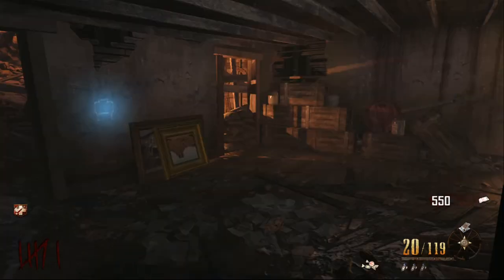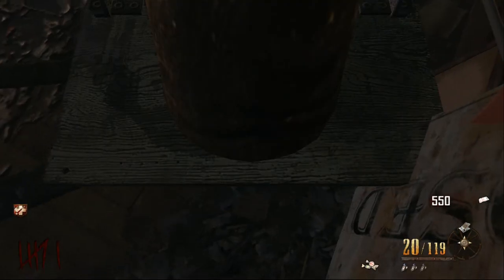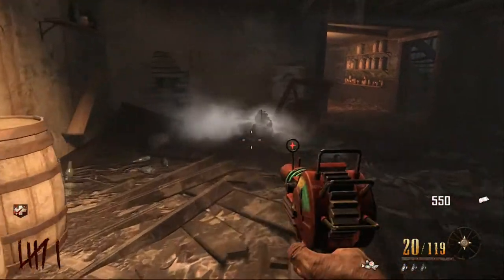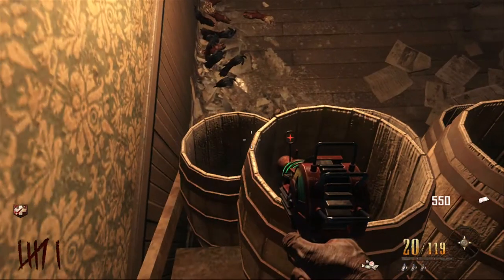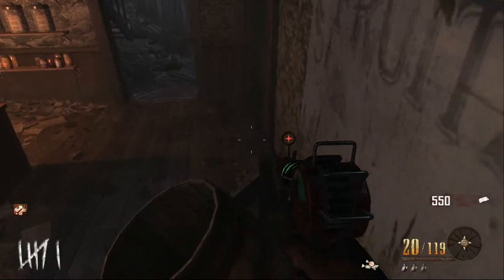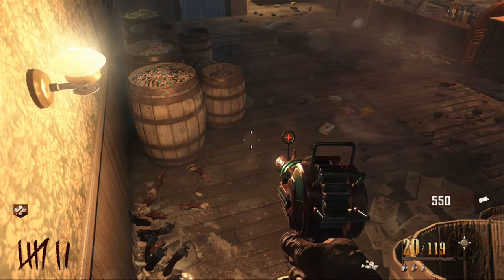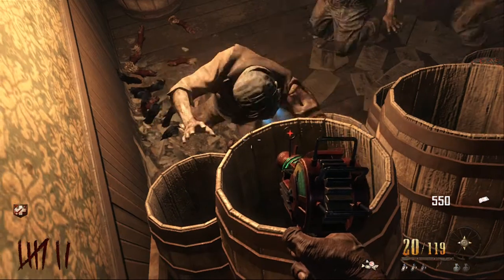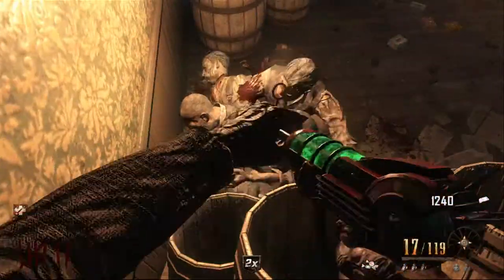Call of Duty Zombie Map Buried - BRAND NEW Barrel Glitch Unlimited Rounds